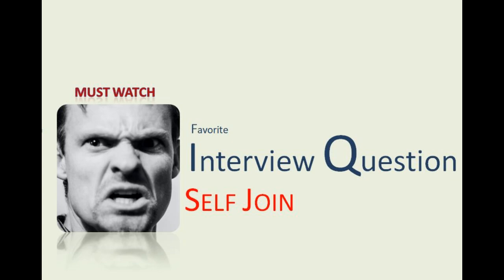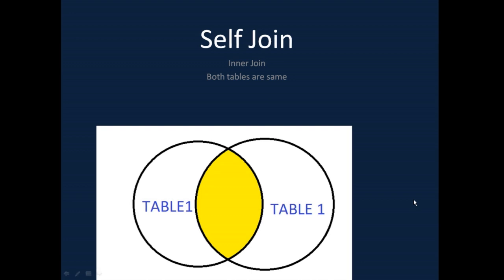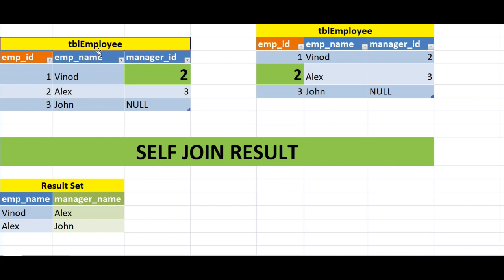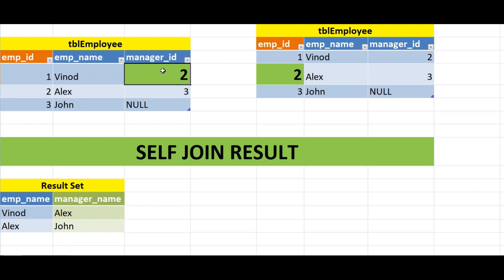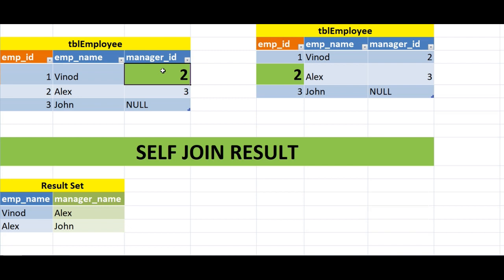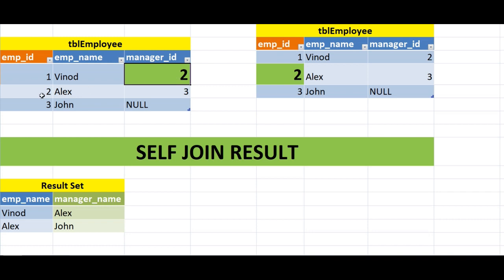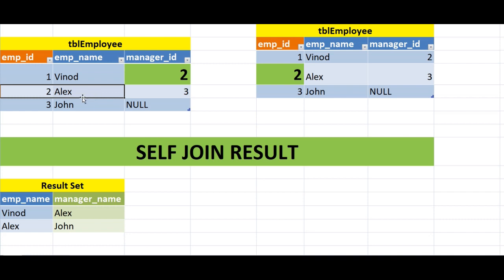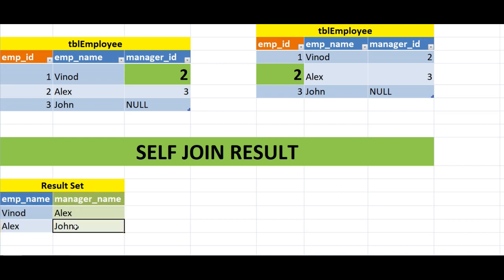SQL Self Join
This video explains sql self join with demo and hands on